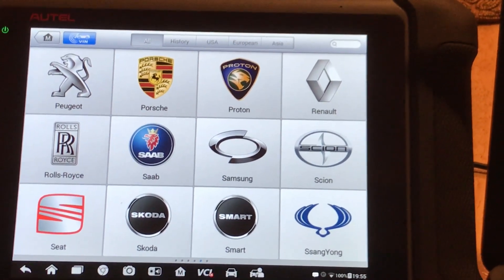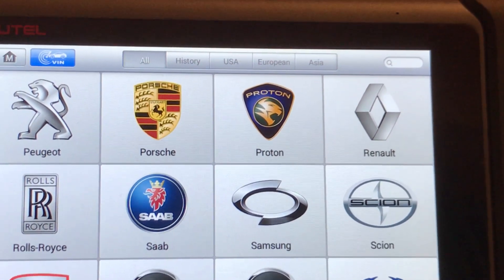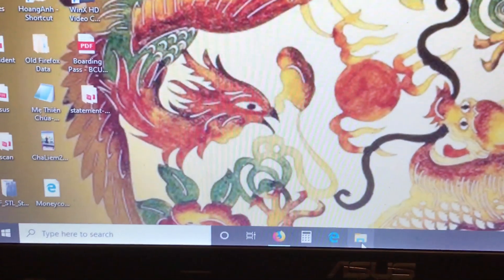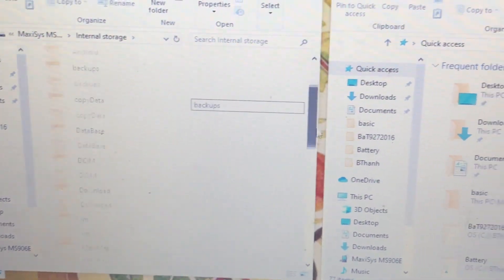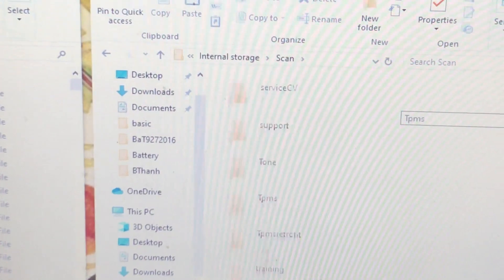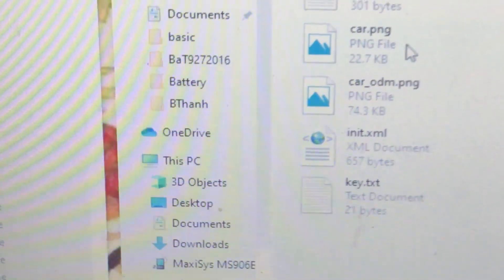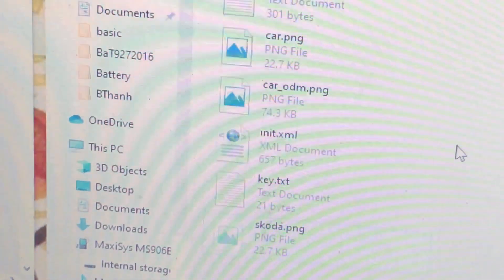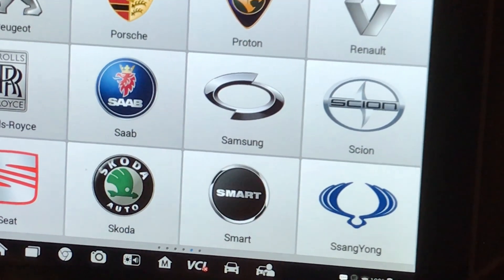Autel MaxiSys Car Logos Restore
All you need is replacing all the effected logos in the directory "Scan/.all_image/basis/*.png" with their associated color logos found in the directory "Scan/Vehicle/Continent/CarModel/*.png"
Have Fun, thank you.